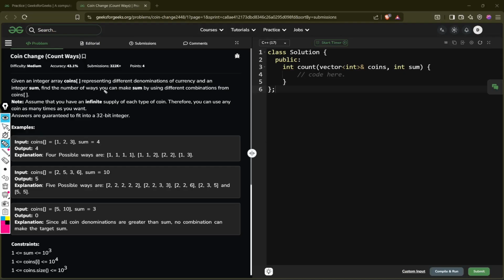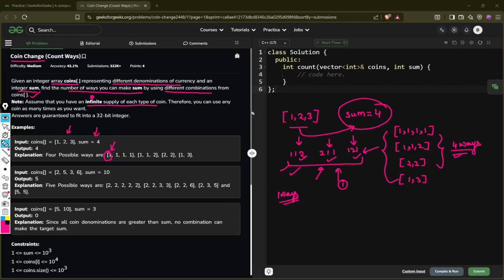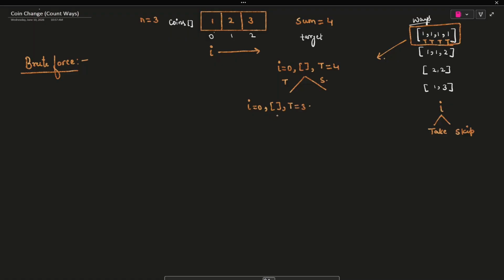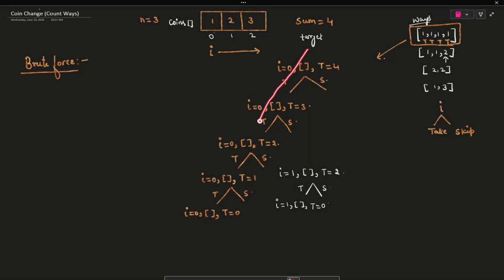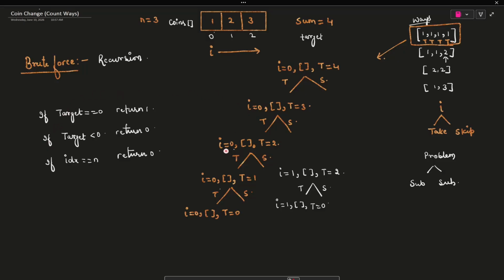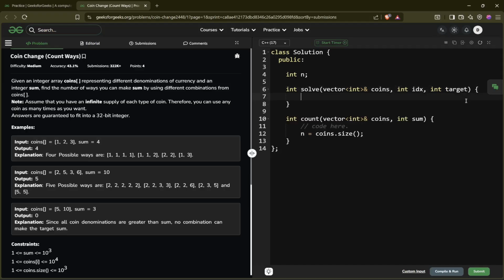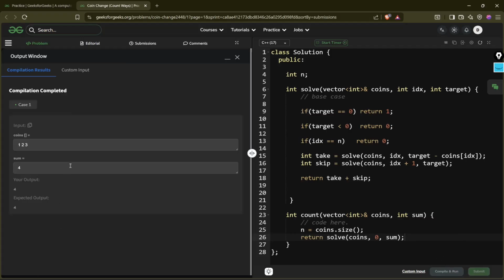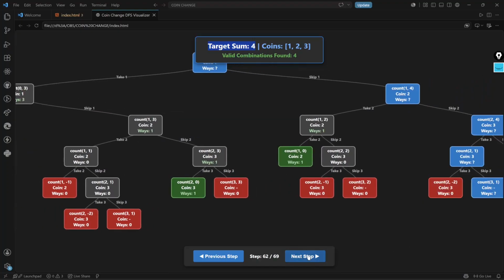Coin Change | Beginner's DSA Sheet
🚀 Welcome back to Fundamatrix!

In this video, we solve one of the most important Recursion and Dynamic Programming interview problems:

🔥 Coin Change (Count Ways) - Brute Force Approach

We are given different coin denominations and a target sum. Our task is to find the total number of possible combinations that can form the target sum.

In this lecture, we focus completely on building the BRUTE FORCE intuition from scratch.

📌 What you'll learn in this video:

✅ Problem Understanding
✅ Combination vs Permutation Confusion
✅ How to Think About the Problem
✅ Take vs Skip Intuition
✅ Why Recursion Fits Naturally
✅ Recursive Function Design
✅ Base Cases Explanation
✅ Complete Recursion Tree
✅ Detailed Dry Run
✅ Code Walkthrough in C++
✅ Time and Space Complexity Analysis
✅ Foundation for Memoization & Dynamic Programming

💡 Key Concepts Covered:

• Recursion
• Backtracking Thinking
• Take / Not Take Pattern
• Combination Counting
• Recursion Tree
• Dynamic Programming Foundation

🧠 Interview Tip:

Whenever a problem gives you a choice at every step such as:

Take the current element
OR
Skip the current element

it is often a strong signal that recursion can be used to generate all possible solutions.

This video focuses only on the brute force approach so that you can build strong problem-solving intuition before moving to Memoization and Dynamic Programming.

🔥 Upcoming Videos:

➡️ Coin Change - Memoization (Top Down DP)
➡️ Coin Change - Tabulation (Bottom Up DP)
➡️ Coin Change - Space Optimization
➡️ More Beginner's DSA Sheet Problems

Welcome to Fundamatrix —
Engineering the Multiverse 🌌